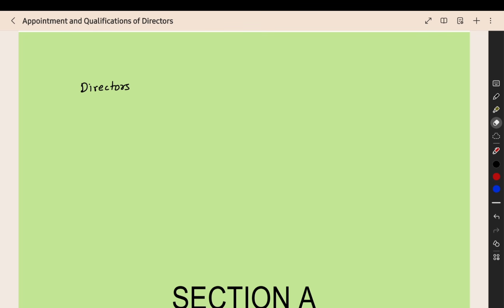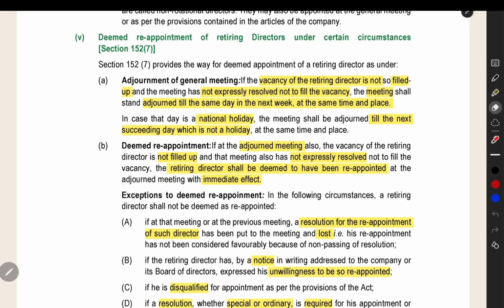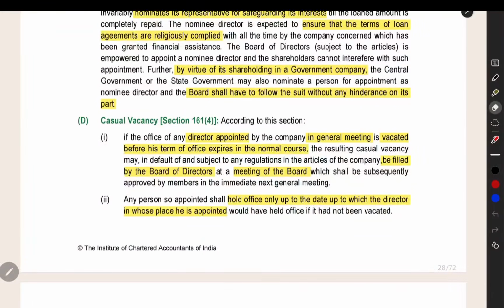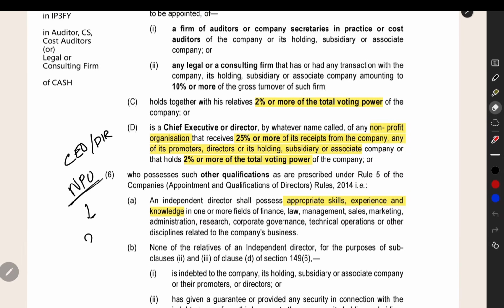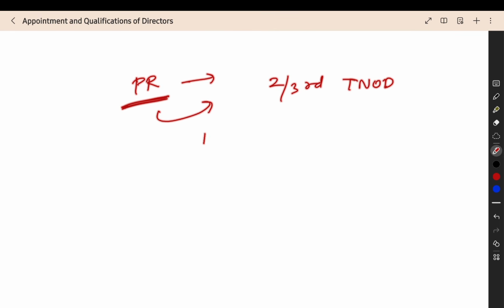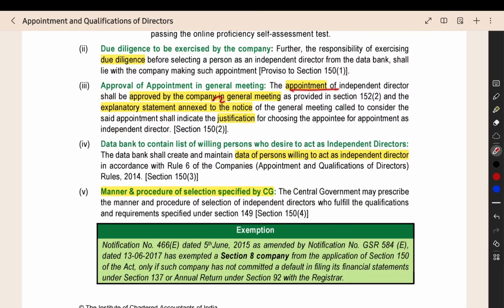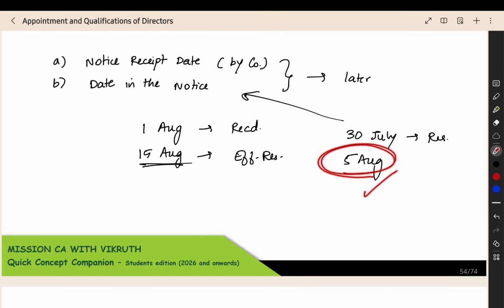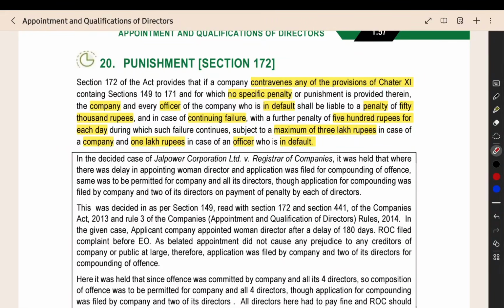CA Final SPOM & IBS | Companies Act, 2013: Appointment of Directors | 100% FREE Regular Batch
Welcome to the 100% FREE Regular Batch for CA Final! Today, we are mastering the Appointment and Qualifications of Directors, strictly aligned with the ICAI syllabus for SPOM (Set A) and Paper 6 (IBS) for Nov 2026 and May 2027 attempts.
📌 What you will learn in this session:
• In-depth conceptual clarity on Inspection, Appointment and Qualifications of Directors
• Strategic approach for tackling Appointment and Qualifications of Directors questions in the SPOM Law exam.
• Application-based learning tailored for the open-book IBS case studies.
• Exam-oriented breakdowns to save you time and boost retention.
🔗 Join the Community & Get the Notes! Don't miss out on exclusive study materials, case study compilers, and instant updates. Click the link below to access our landing page and join the official Telegram channel and Whatsapp Community.

Join the above WhatsApp community
 shared all SPOM resources

Notes for the above are also there in the Website.